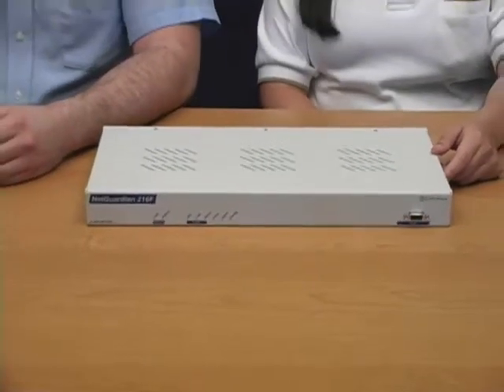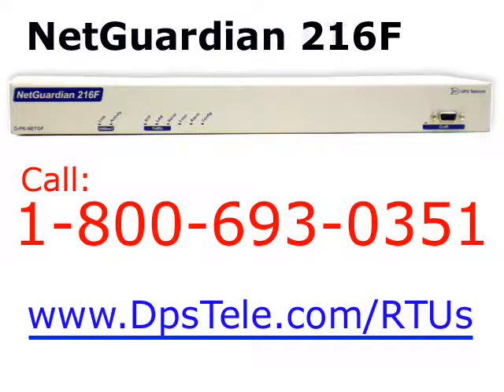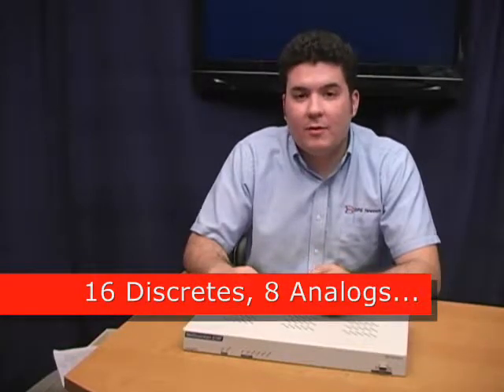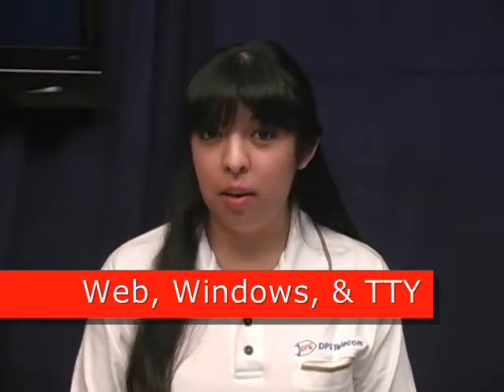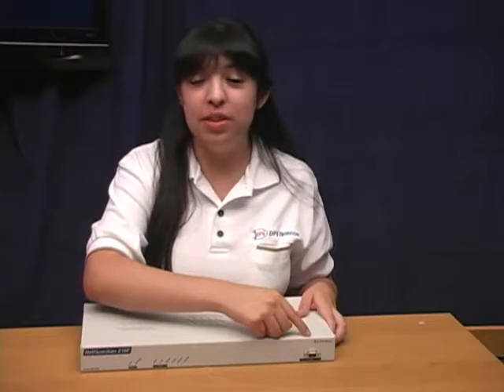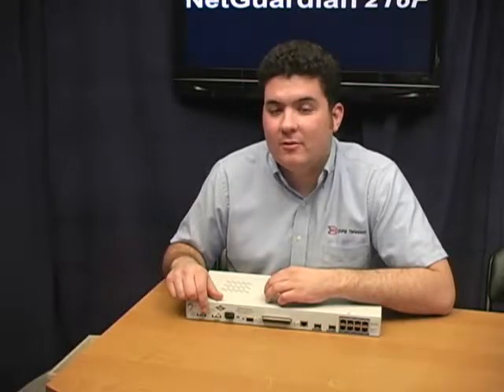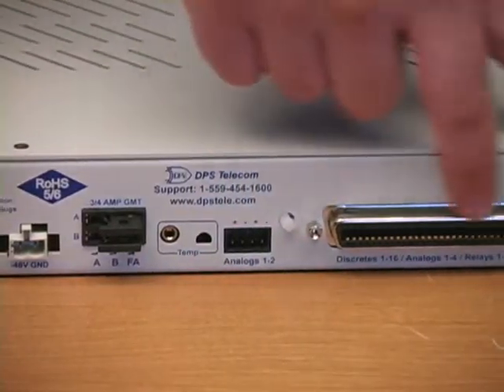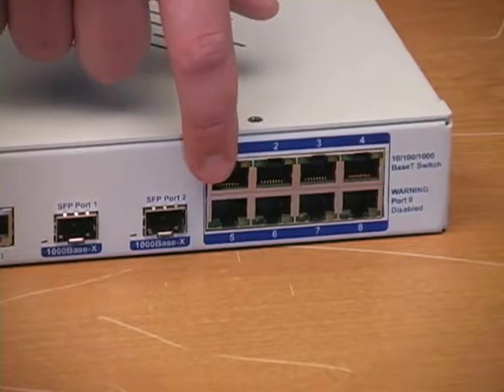GigE Fiber RTU Review: NetGuardian 216F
In this video review, Carina and Andrew discuss the fiber-capable NetGuardian 216F RTU from DPS Telecom. You'll see and hear a full list of its capabilities, and you'll get a full tour of the front and back panel ports.